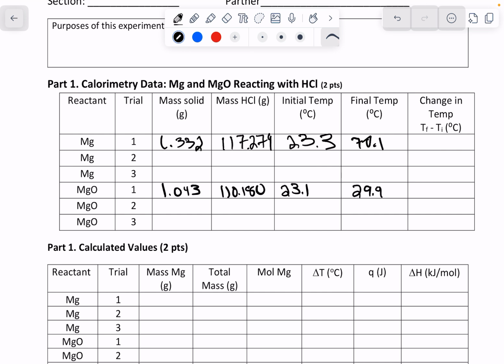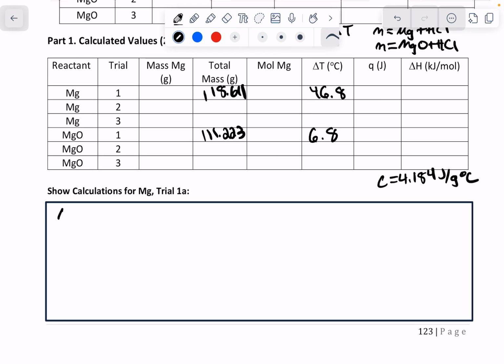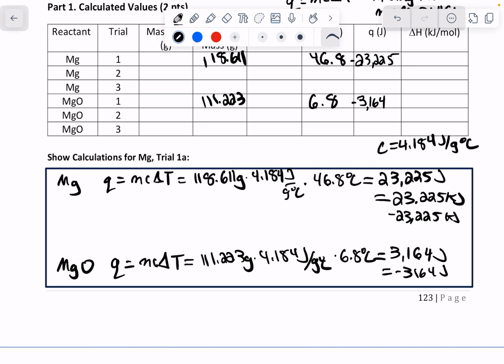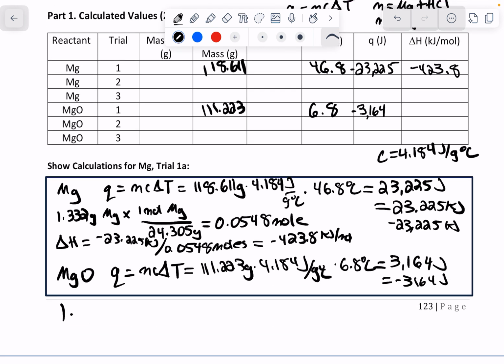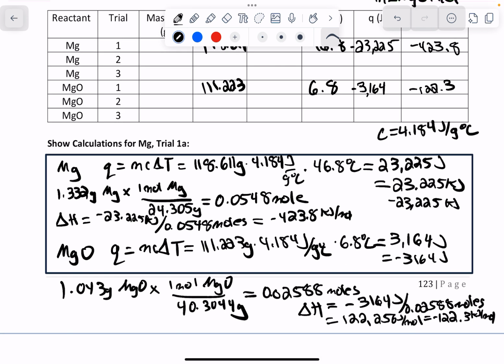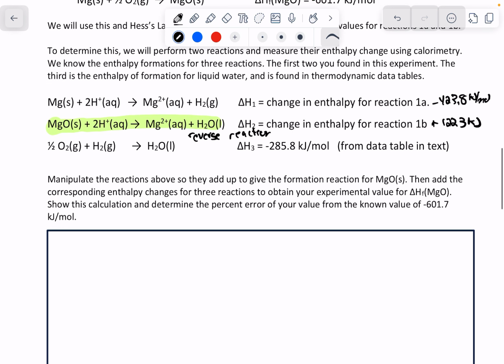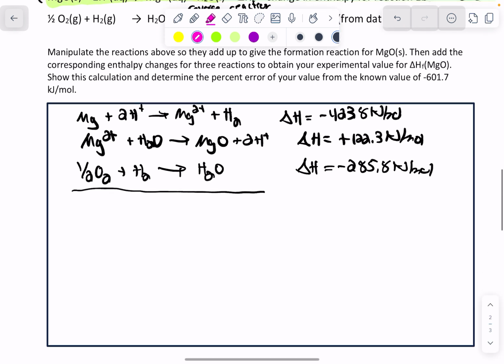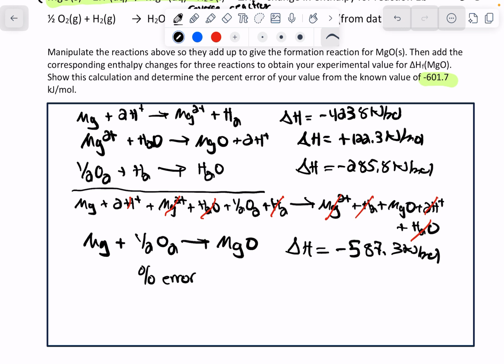Workup of the MgO Formation Part